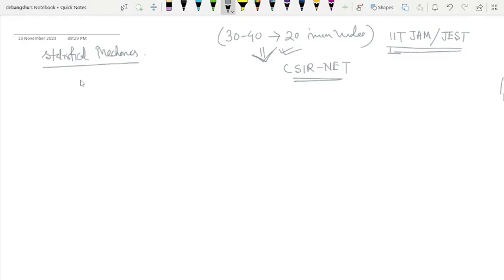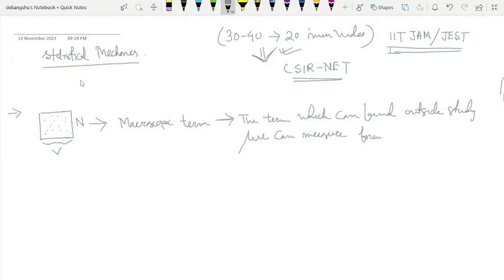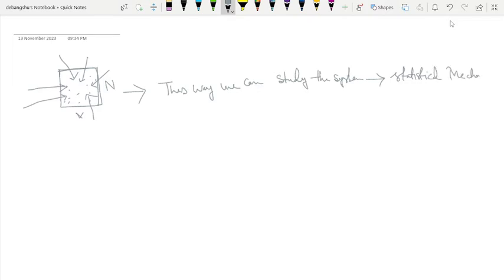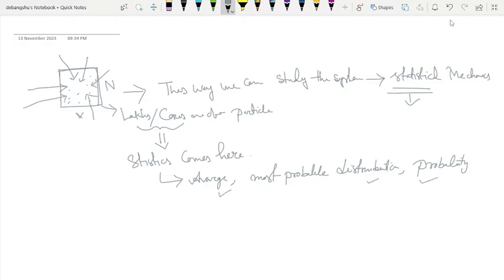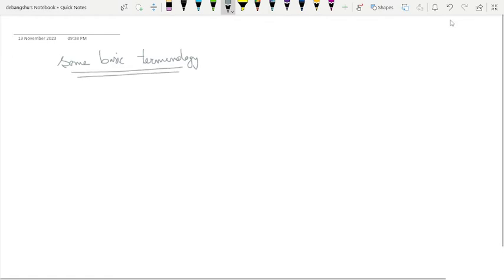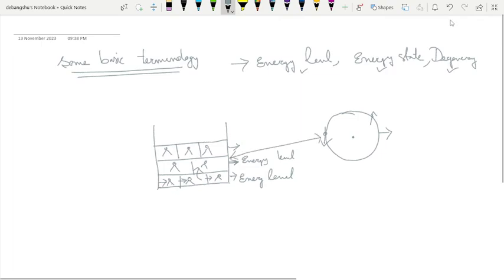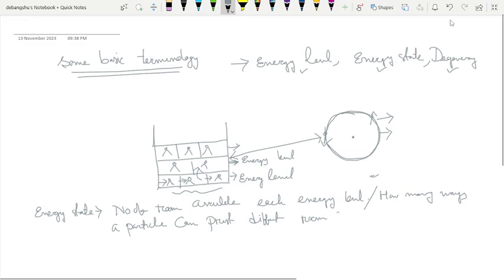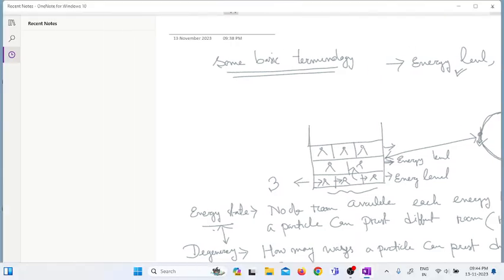what is statistical mechanics?